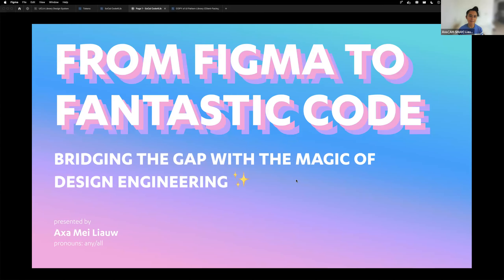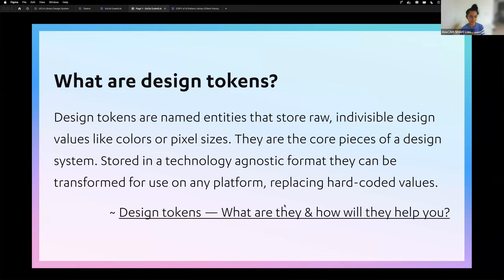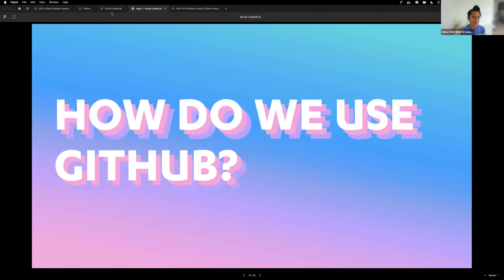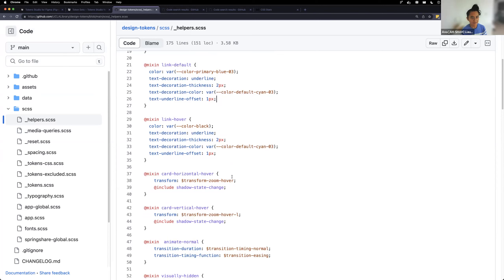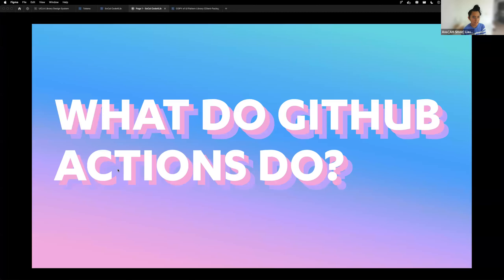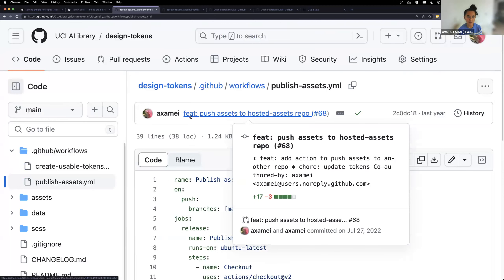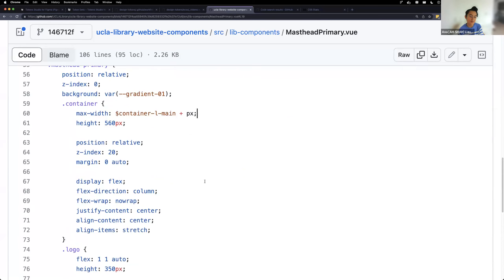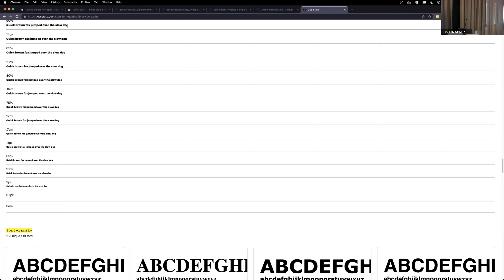From Figma to Fantastic Code: Bridging the Gap with the Magic of Design Engineering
Axa Liauw gives an overview of the UCLA Library's use of design tokens in Figma and how those are automatically published to an NPM package for developers to use.